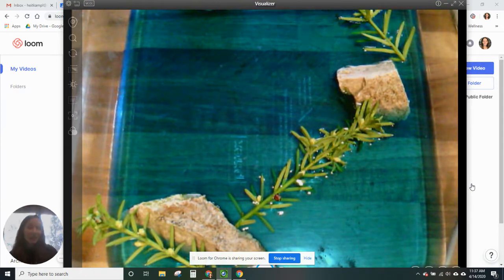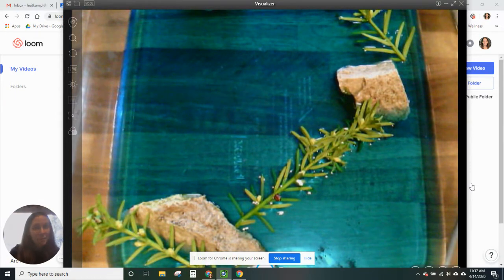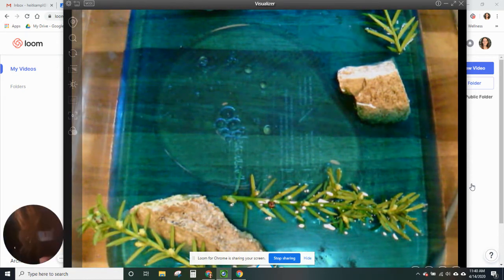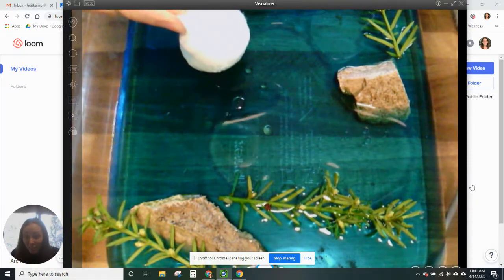Cleaning up an Oil Spill with Mrs. Heitkamp